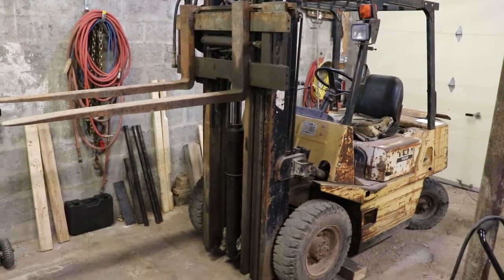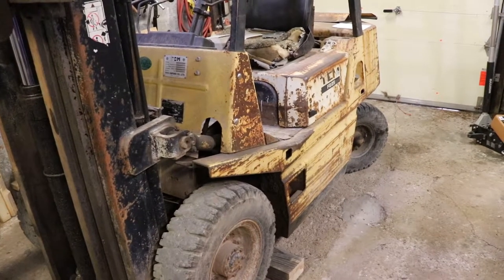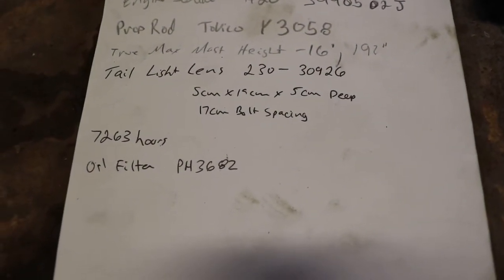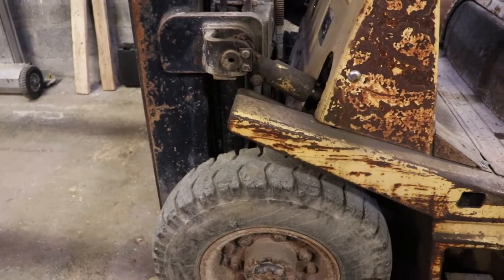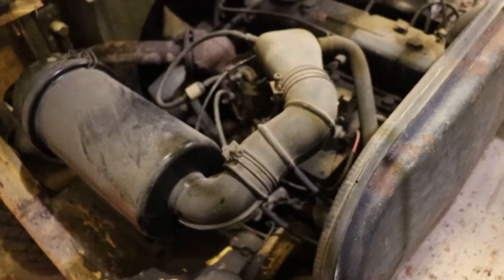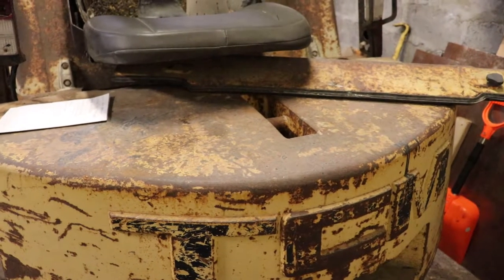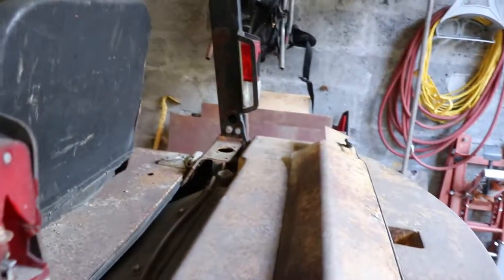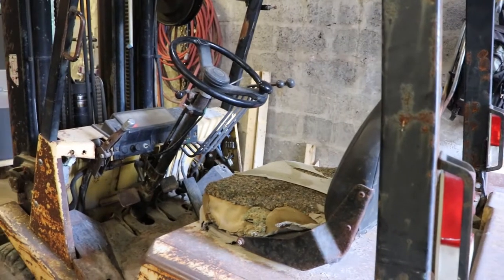TCM FG25N2S Forklift Introduction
5000 lb capacity forklift with pneumatic/outdoor wheels and they are available for a reasonable price.  It has a great free-lift where it can lift the forks up to about 6 feet before the mast starts rising so it's good in low ceiling locations.  I consider this to be the ideal set-up for personal use.